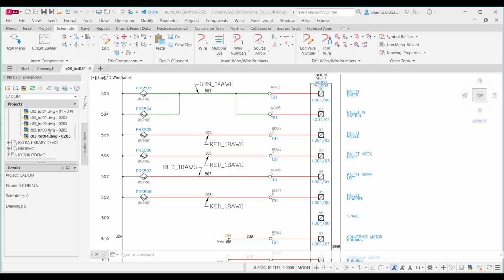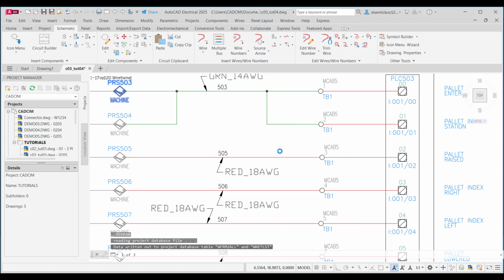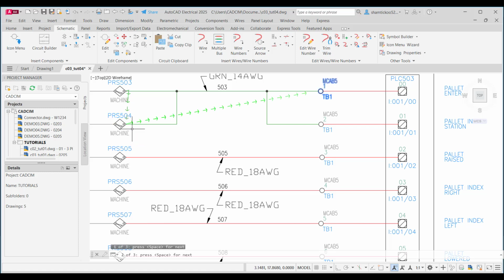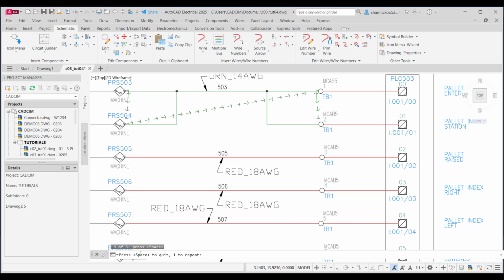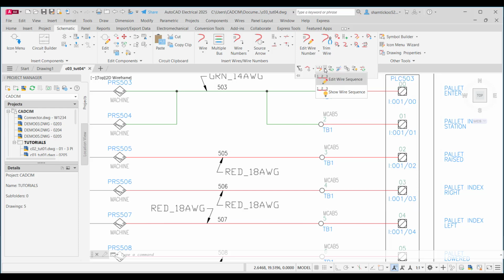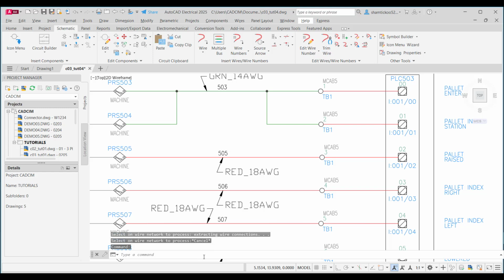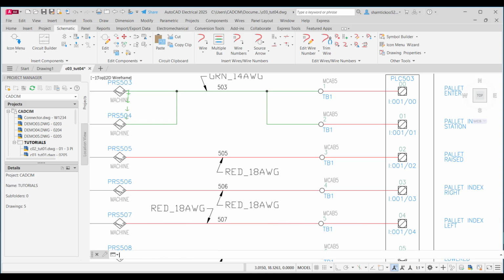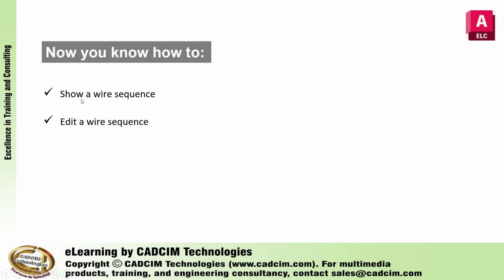Showing and Editing wire sequence | AutoCAD Electrical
In this video, we show the wire sequence and demonstrate how to edit it step by step. Perfect for beginners and anyone looking to improve their wiring setup!

🔍 What You’ll Learn in This Tutorial:
✔️ What a wire sequence is and how it functions in a wiring setup
✔️ How to view and understand the wire sequence in your project
✔️ Step-by-step instructions on how to edit the wire sequence
✔️ Tips for organizing and managing wire numbers efficiently
✔️ Best practices for maintaining a clean and accurate wiring layout
✔️ How to avoid common mistakes when modifying wire sequences
✔️ Tools and features used for editing wire sequences effectively

👥 Who Should Watch This:
✅ Electrical engineers and designers using AutoCAD Electrical
✅ Students learning electrical CAD design principles
✅ Professionals looking to improve their project efficiency and design reuse
✅ Draftsmen working on repetitive electrical schematics
✅ Anyone interested in learning how to standardize and streamline circuit design workflows in AutoCAD Electrical

 AutoCAD Electrical 2025: Tutorials, Exercises & Projects

🎓 Looking for Autodesk AutoCAD Electrical Training?
 📚 If you're interested in Instructor-led training (ILT) or Self-Paced Learning in AutoCAD Electrical or other CAD/CAM Courses, browse our course list here:

📘 Recommended Resources:
 AutoCAD Electrical 2025 with Videos for Electrical Control Designers, 16th Edition

AutoCAD Electrical 2025 with Videos: A Tutorial Approach, 6th Edition